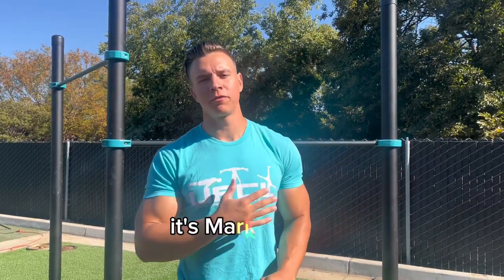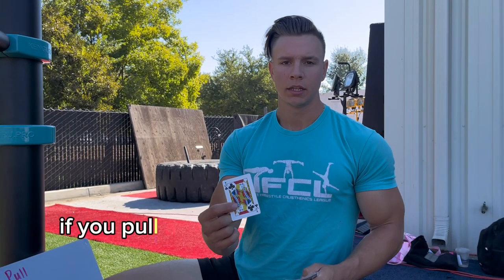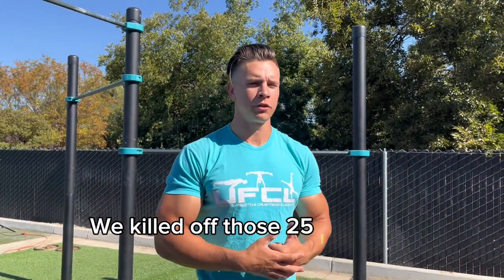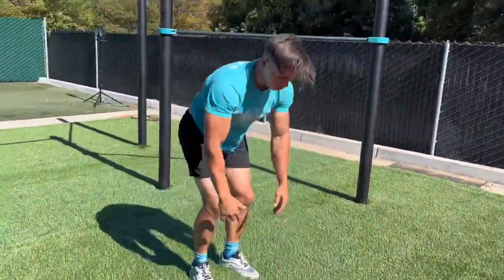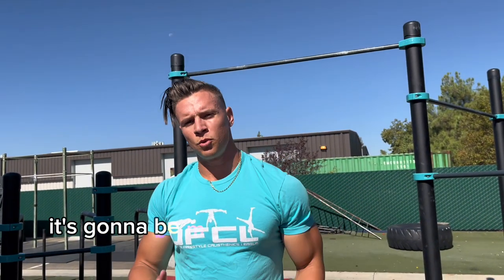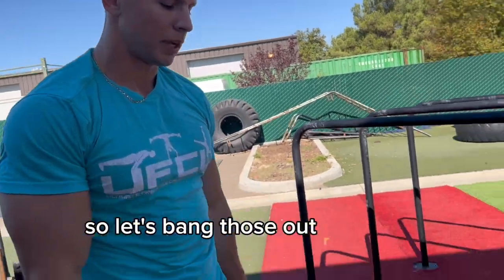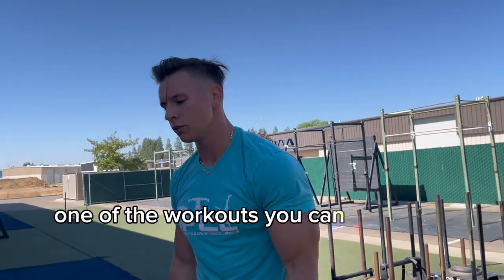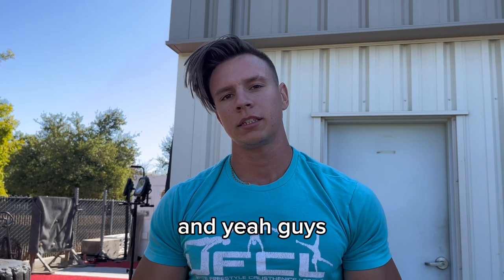THIS WORKOUT WILL MAKE YOU BLEED GREATNESS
Try out this crazy insane calisthenics workout using only your bodyweight and park bars! Try the finish the whole deck of cards to complete this workout💪🏼

YouTube › channelWest Coast Warriorz - YouTube

If you need online training, workouts, nutrition, mindset or accountability to build UNBREAKABLE DISCIPLINE with Calisthenics training and KNOW you’re ready… fill out this application to get started: